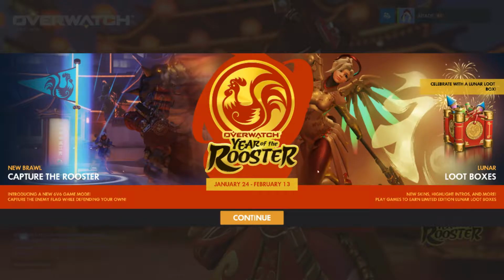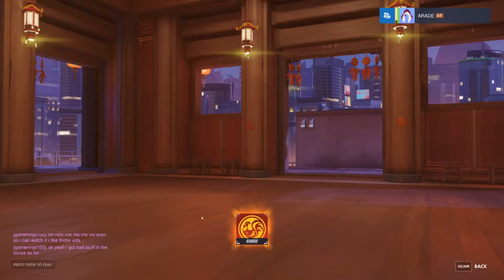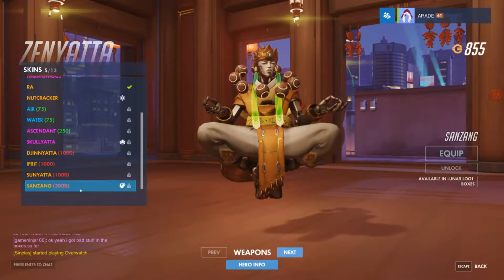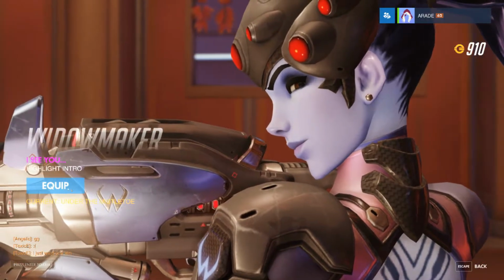Overwatch: Year of the Rooster; 50~ Lootbox Opening! What skins will I get!?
Hey everyone!

Join me in opening 50+ lootboxes! This originally was going to be a 100+ lootbox opening so forgive the intro, however; I will MAYBE make another 50+ lootbox opening to keep my word but alas it is $$!

Anyways enjoy!

Feel free to stick around my channel for a bit!

Join my public Discord! Great for Matchmaking, gaming chat, and more!

Hop on over to my Twitch for some livestream action of various games. I am always open for gaming requests, and we've now got a bot going for when you stick around and hang out in my Twitch Chat!